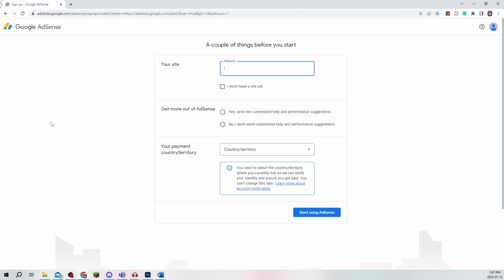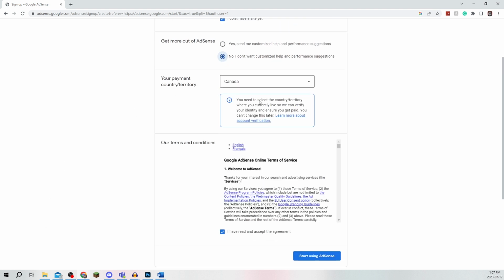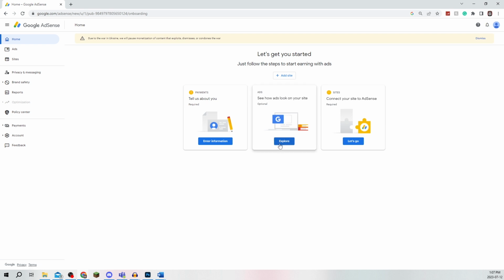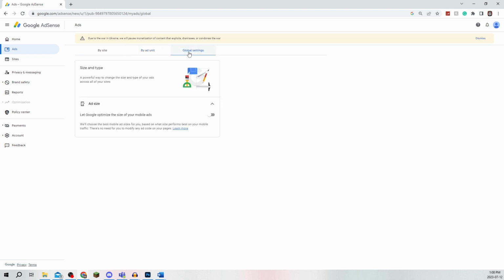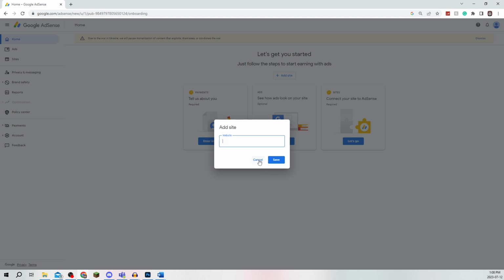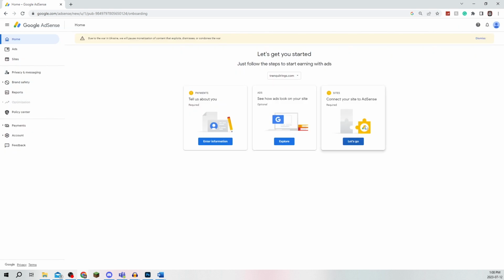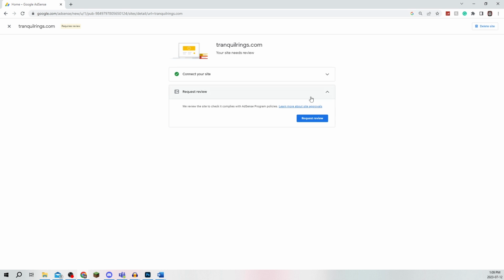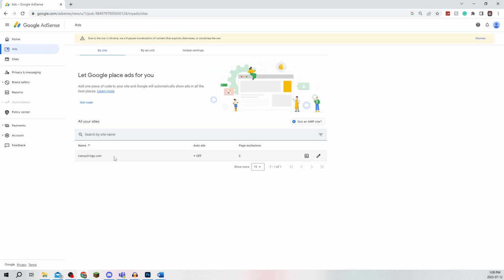How to Create Google AdSense Account (2025)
How to Create Google AdSense Account

In this video we show you How to Create Google AdSense Account. If you want to know How to Create Google AdSense Account then this is the perfect tutorial for you.